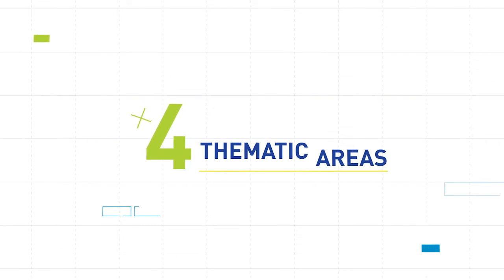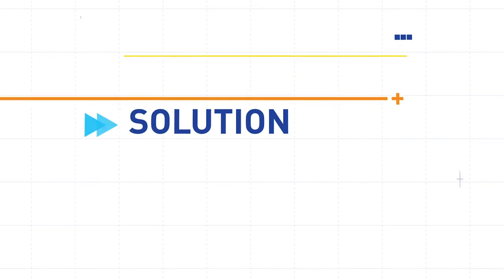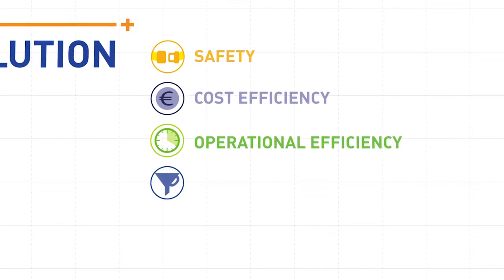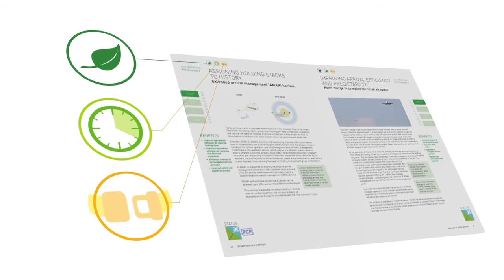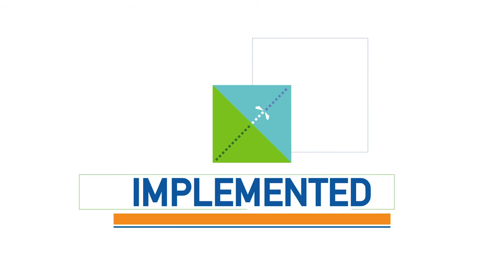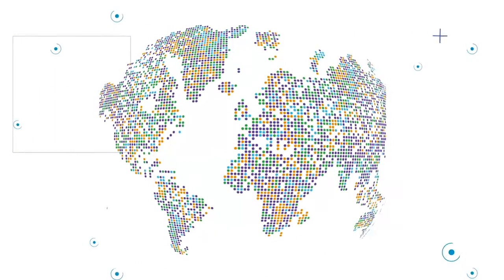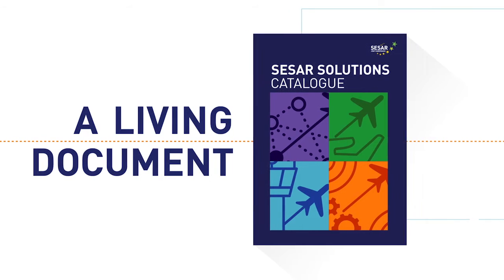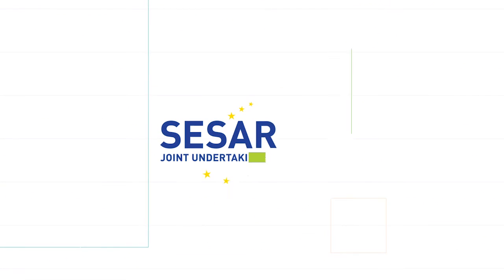SESAR Solutions Catalogue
This animation gives a brief overview of the SESAR Solutions Catalogue.